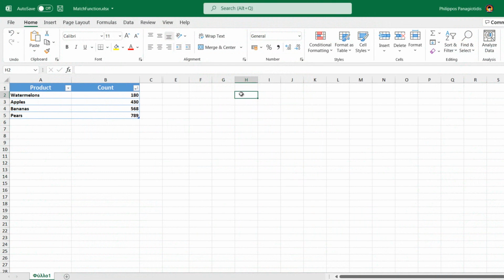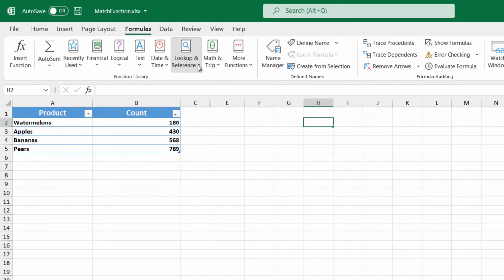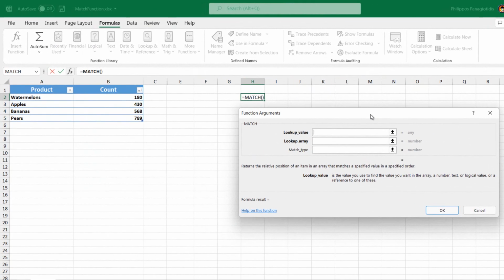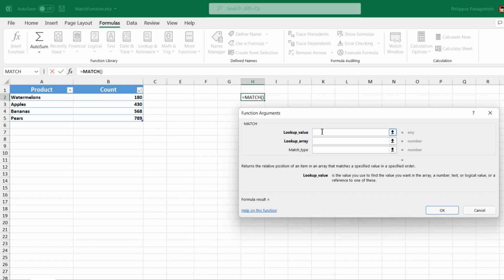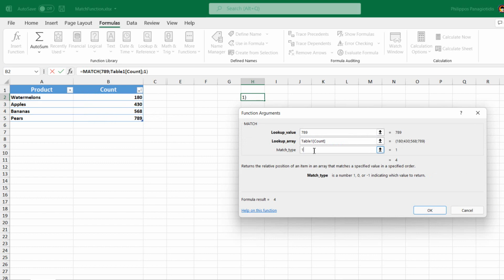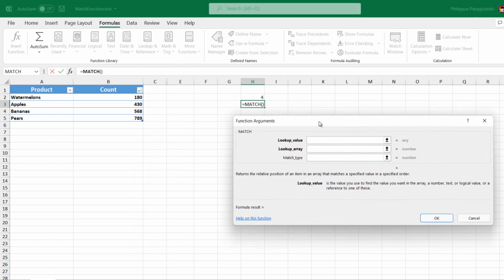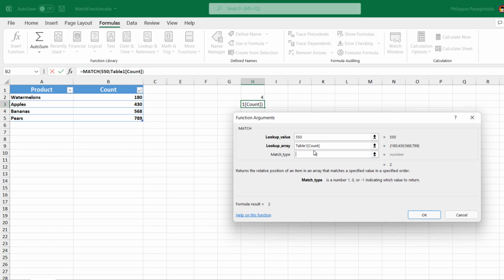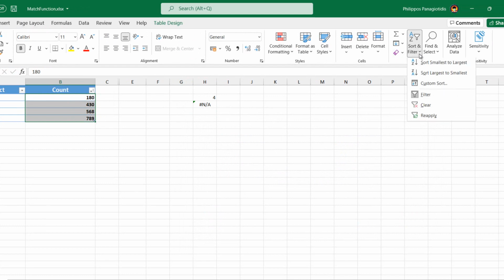How To Use The Match Function in Microsoft Excel?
In this video, you will learn how to use the MATCH function in Microsoft Excel. The MATCH function helps you find the position of a value within a range, making it useful for lookups and data analysis.
You will see:
• 🖱️ How to enter the MATCH function in a cell using the formula bar.
• 📑 The syntax: .
• 🔎 How to use lookup_value (the value you want to find).
• ⚙️ How to define lookup_array (the range of cells to search).

🎵 Credits
Music Theme: Find Your Way Beat — Nana Kwabena
Female Voice: LexPan
Intro Video: F1 Digitals (Pixabay)